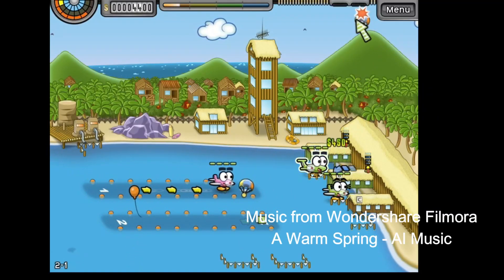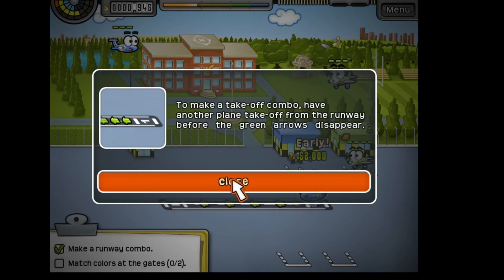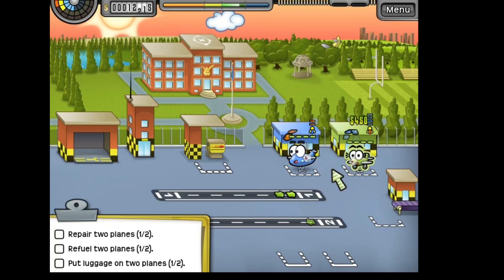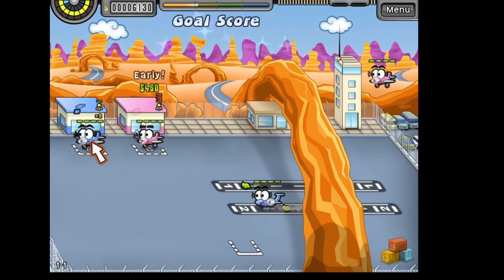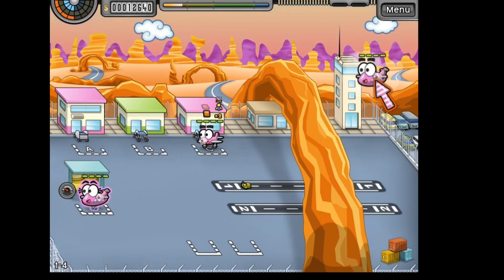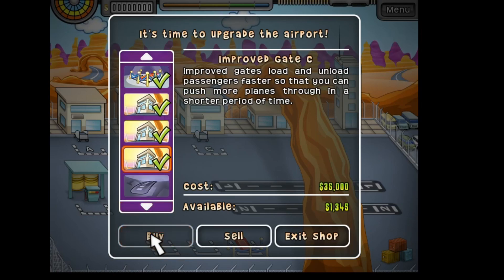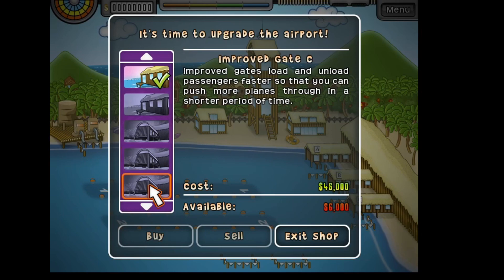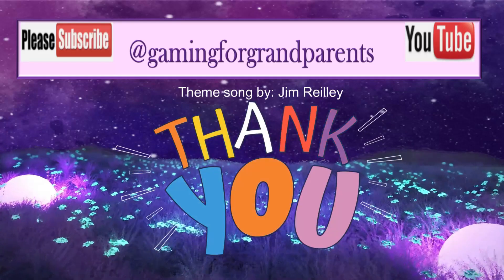Playing AIRPORT MANIA for Grandparents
Theme song by: Jim Reilley "Song for Cats"
Follow Jim Reilley on Facebook @Jim Reilley Music Production | Facebook

This gaming channel is for senior citizens not for gamers.
It will have Minecraft and other games that can help the elderly
stay mentally alert through creative and relax mode gaming options.

This channel was inspired by Technoblade’s death because no one my age
knew who I was talking about when I said I was bummed about his death.
In the name of Technoblade, cause Technoblade never dies!

If you are interested in the paranormal, I analyze paranormal clips to try to determine if they are real or fake.

If you appreciate inspirational/motivational clips you may enjoy

Video owned and uploaded by Echo Pearl Creations LLC on Facebook @